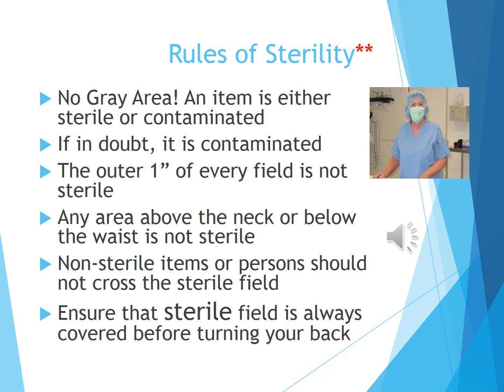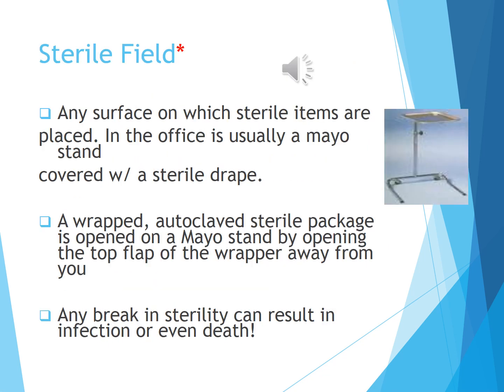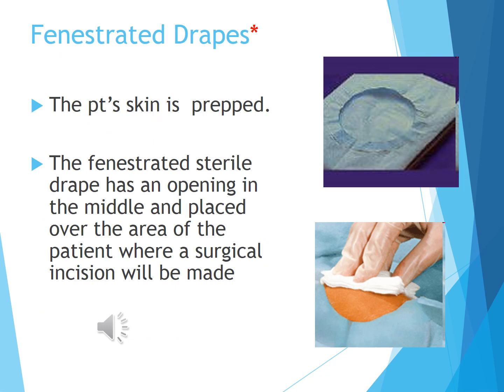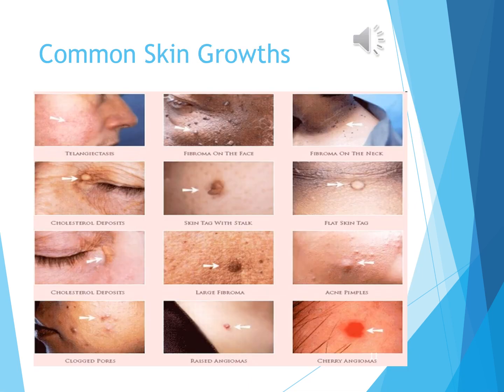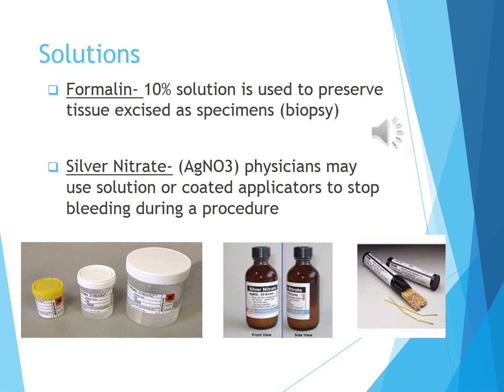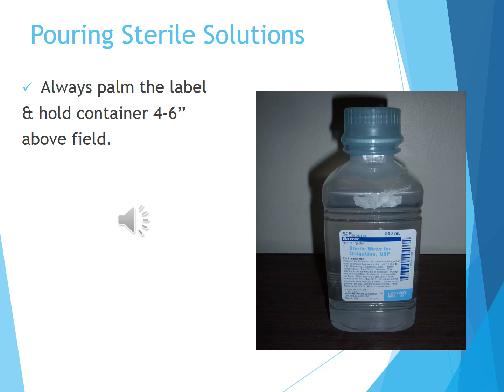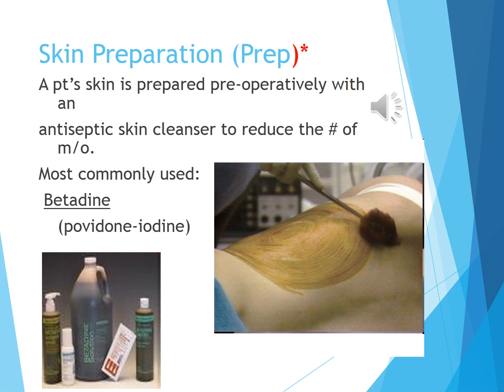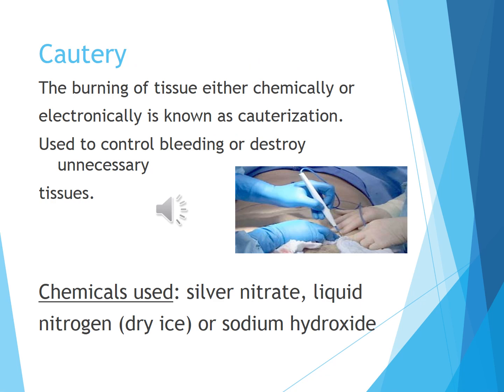2017 surgical aspepsis #3 VOICE OVER